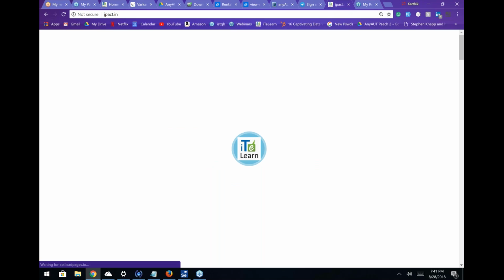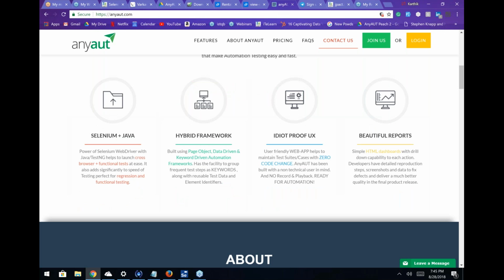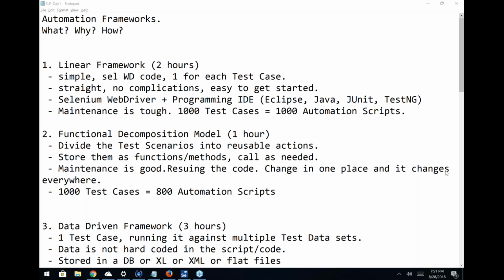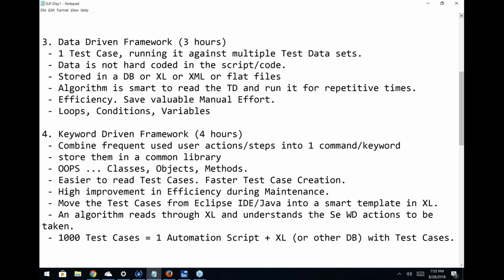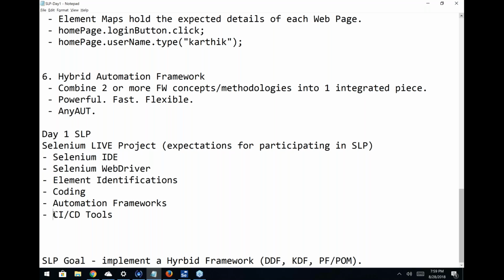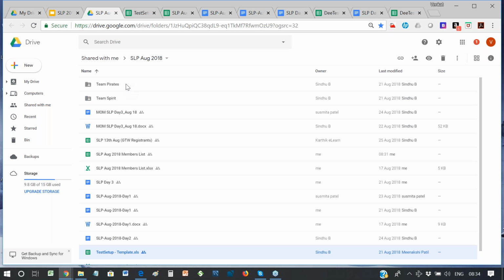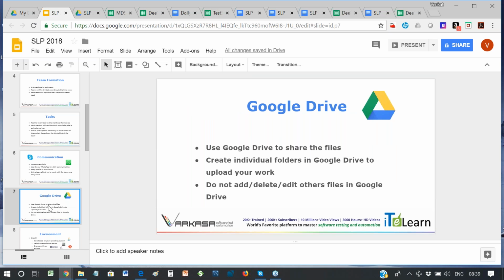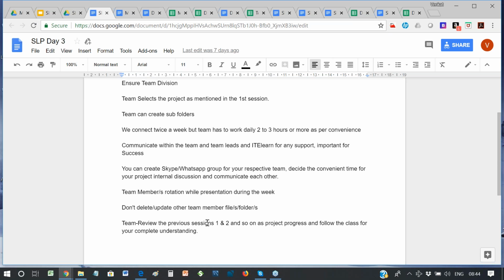Selenium Live Project Free Day-02 Demo Session - Aug 2018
iTeLearn, world’s leading IT trainer offer project-based training in different courses including software_testing automation. As a part of the course, iTeLearn offers Selenium Live Project Training. Those who have knowledge of Selenium testing and not students of iTeLearn can also join in this project.

The participants will get a chance to work on the live project and can work as a part of a global team. Each team will have 6 to 8 members and the teams will be decided based on the time zones. Each individual will have the freedom to work on the module of his or her choice.